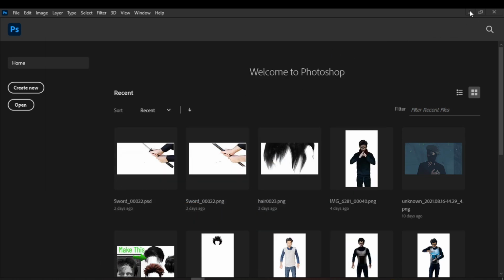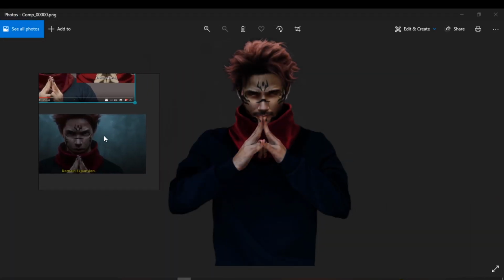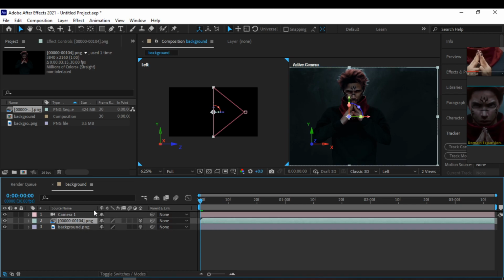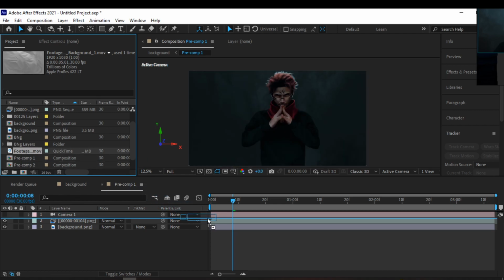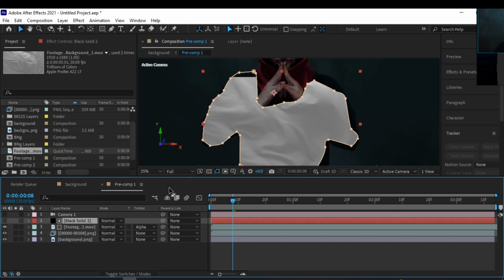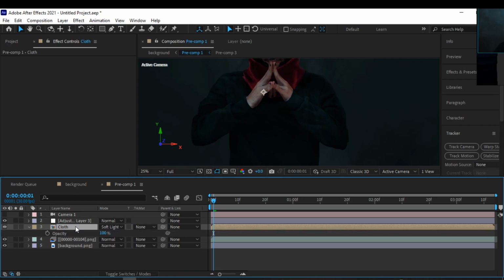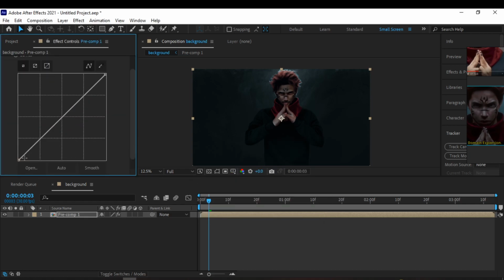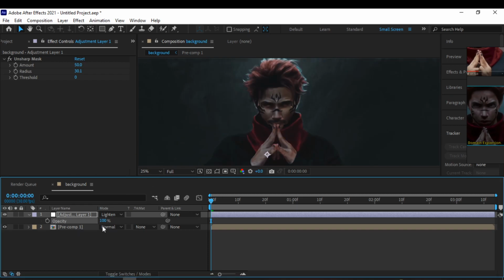How to Edit Like Jalex Rosa | Part 2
In this video i will show you how you can edit your videos like jalex rosa.in after effects.

Background Link